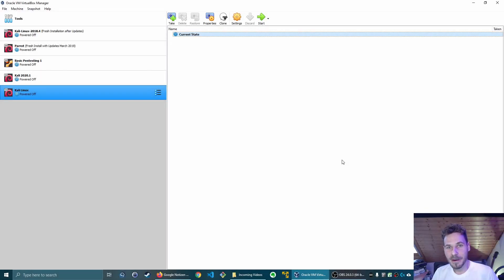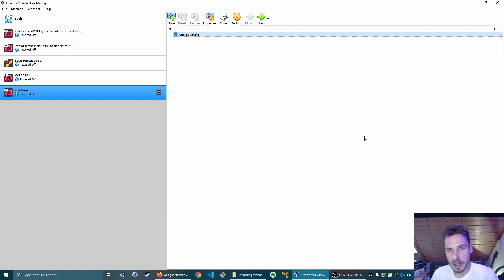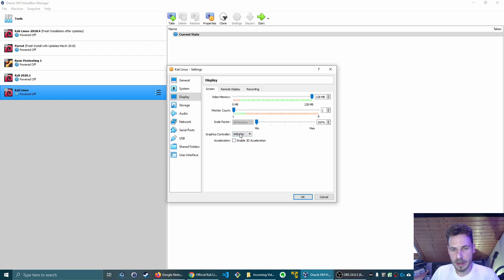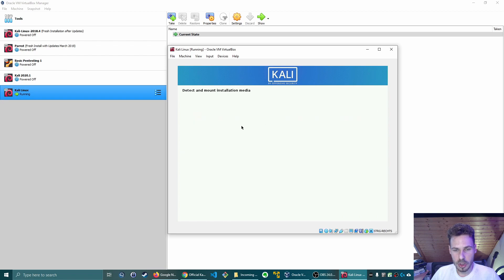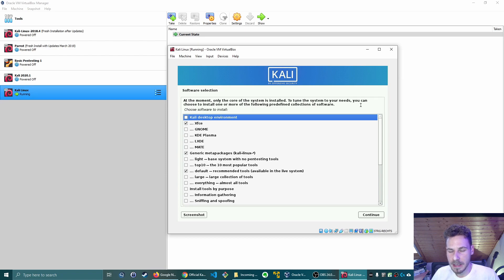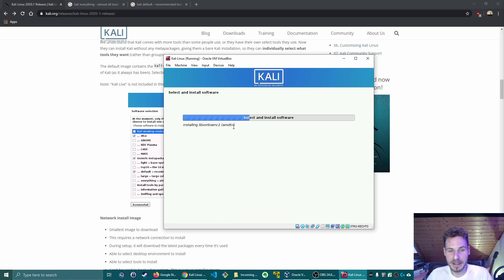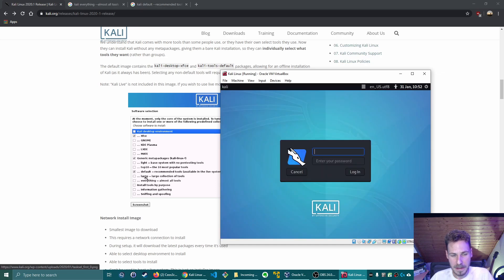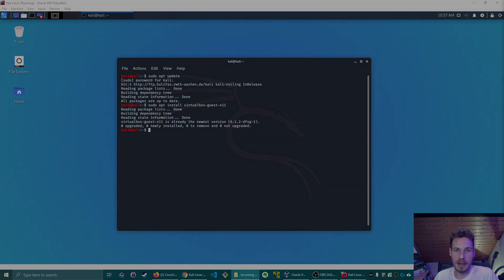In-depth look at the new Kali Linux 2020.1 Installer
In this video, we are going through the updated Kali Linux 2020.1 installer and have a look at the things that have changed.

⮘-=[⭐Ceos3c's Amazon Store⭐]=-⮚